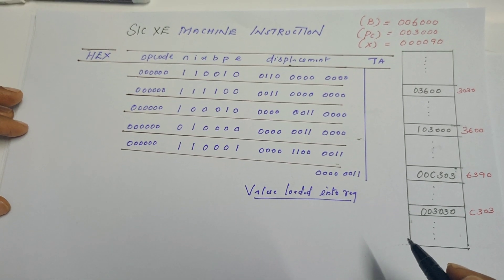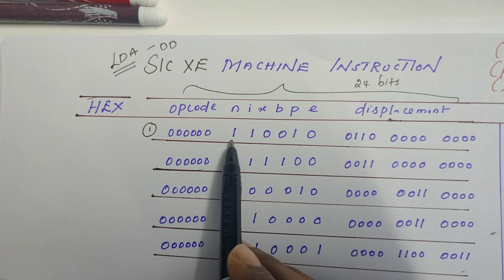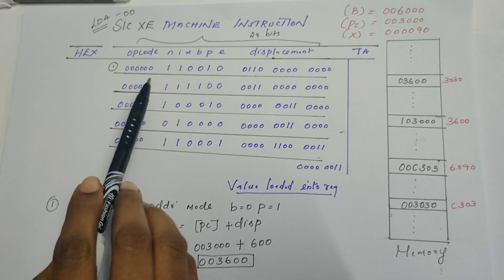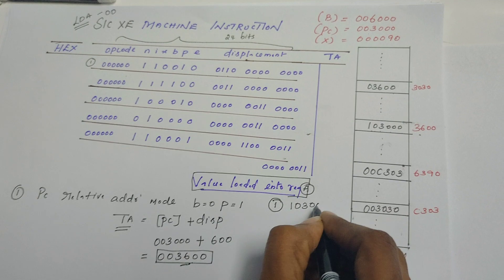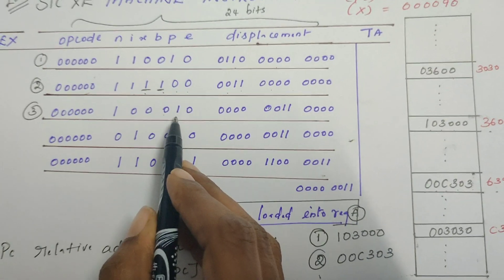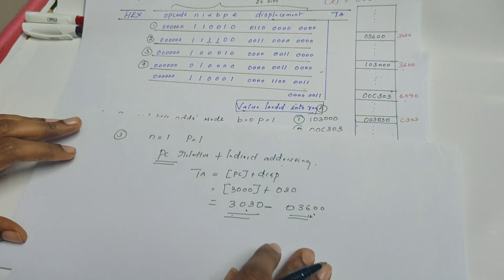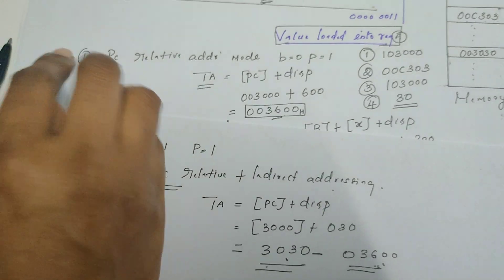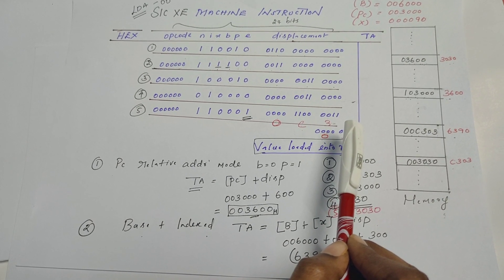SIC/XE Addressing modes|Solved example | System Software-#5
Addressing modes of SIC - XE | Addressing mode refers the way the  location of operand is to be calculated.